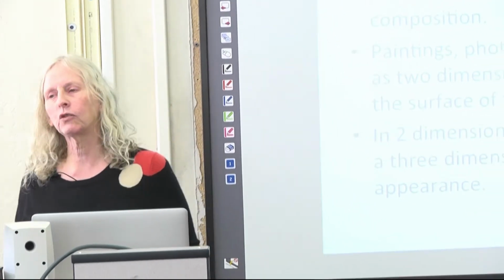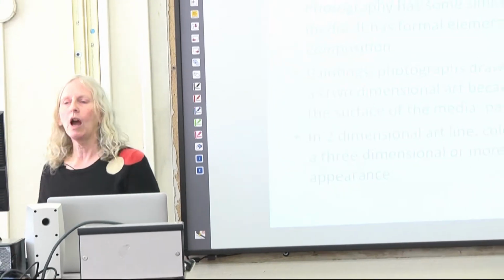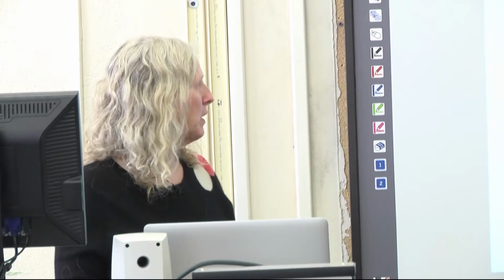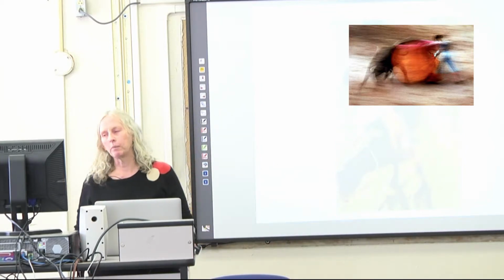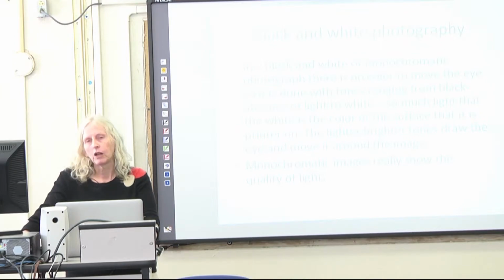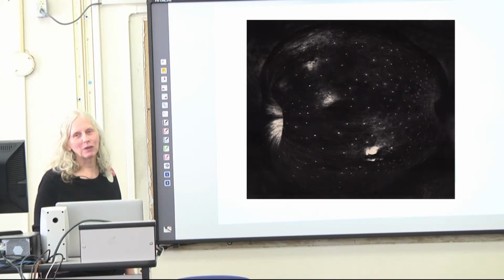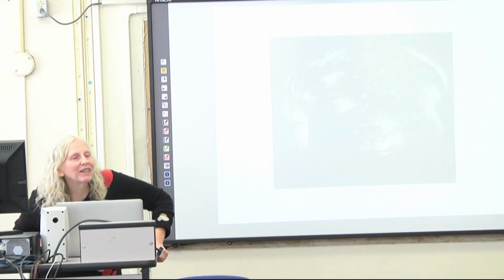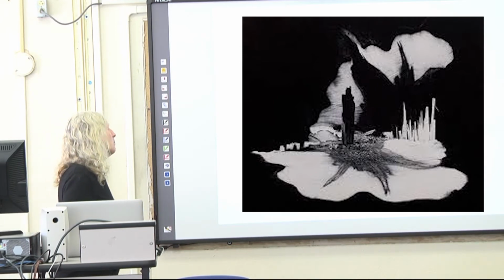Susan J Smith 3